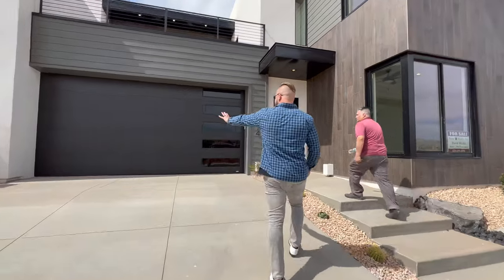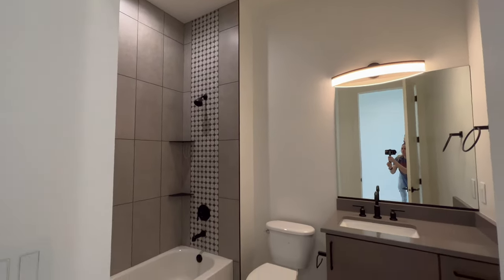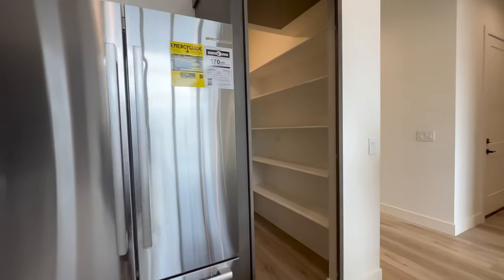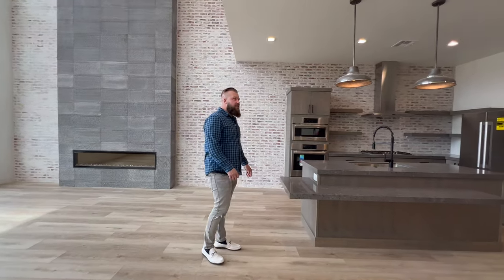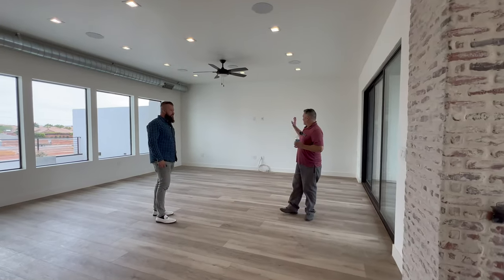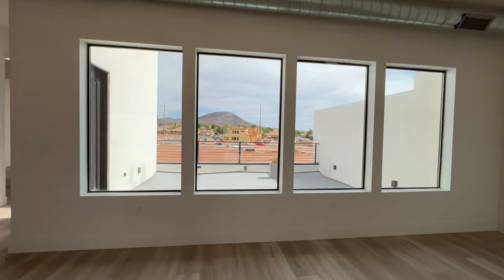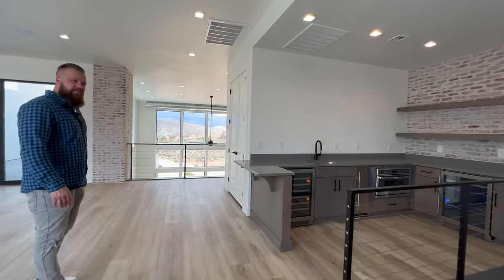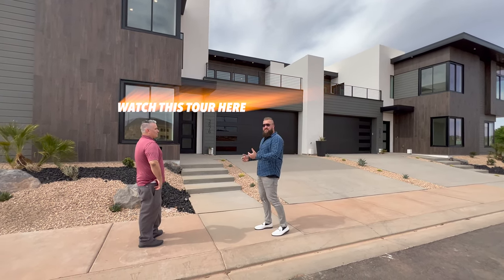Full tour of $1.3MM luxury Hurricane Utah townhome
A lot of our clients are moving to southern Utah here's an option - luxury living with a view